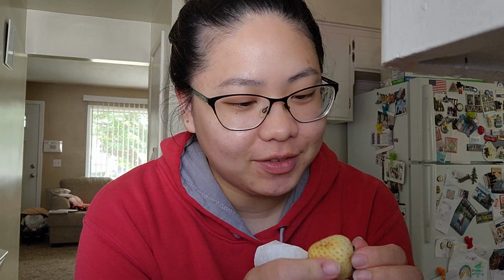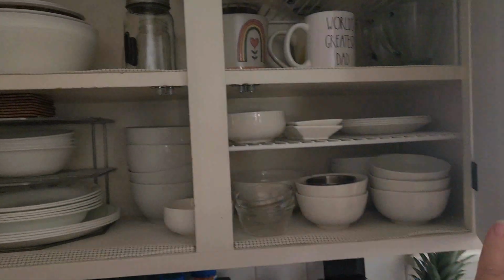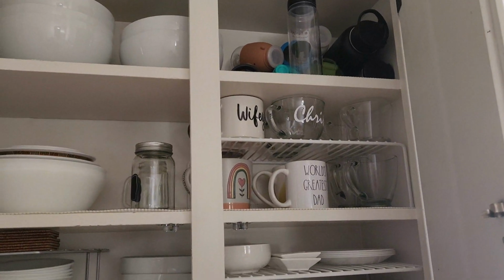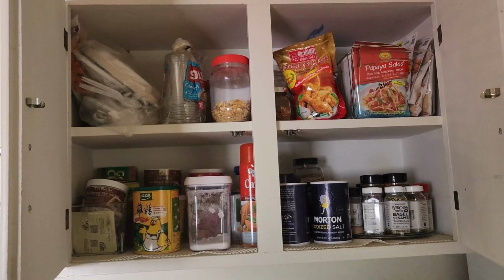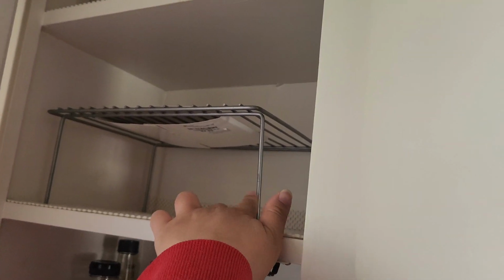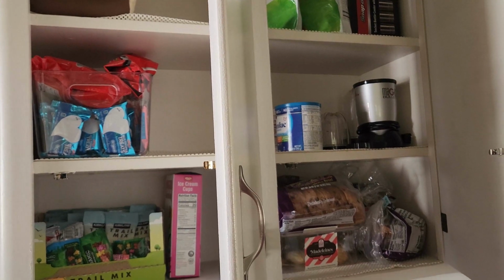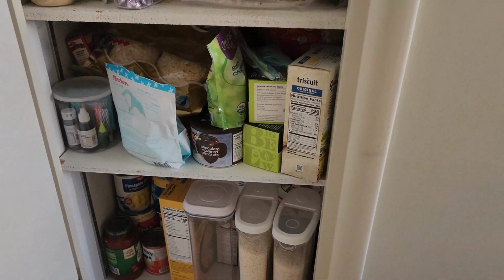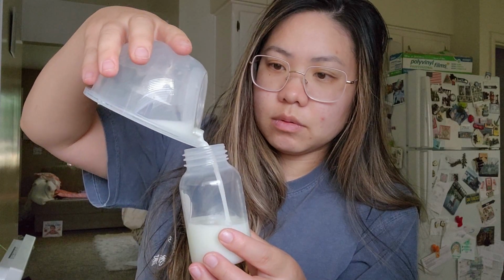vlog 100: clean & organize my kitchen, update on Amazon nursing pump, maternity leave countdown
In today's vlog, I cleaned and organized my kitchen to free up some space, update on my very first hands-free nursing pump and my maternity leave is slowly coming to an end.

*ABOUT ME*
If you are new here, I'm a first-time mom to a beautiful little girl. My channel is dedicated to sharing weekly vlogs of my daily life, experiences as a new mom and more.

sc: 575